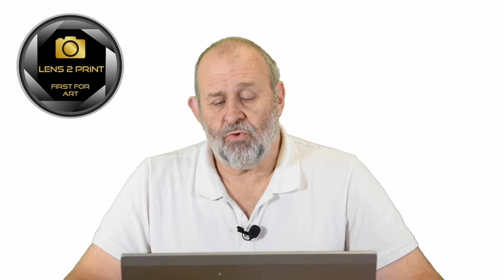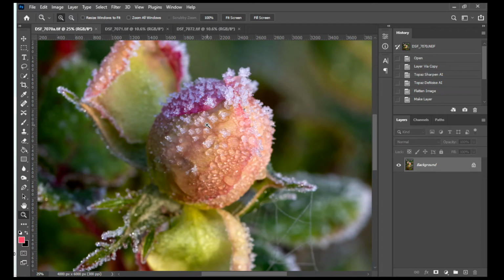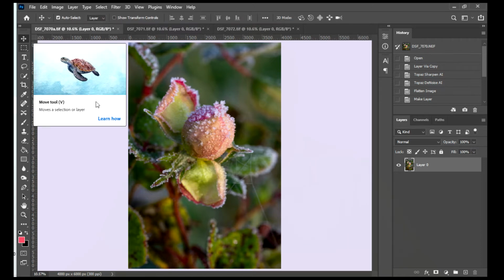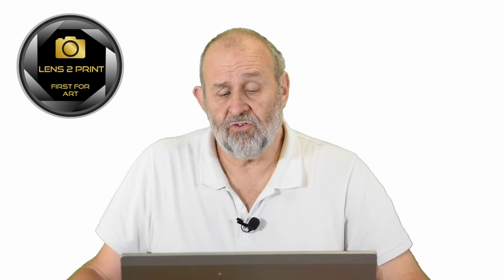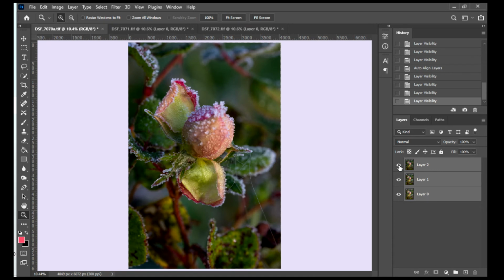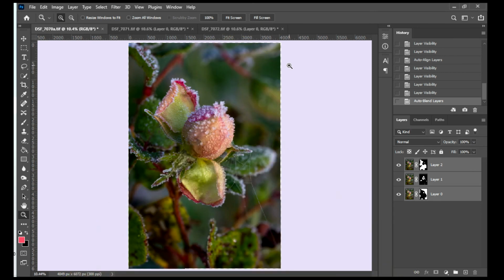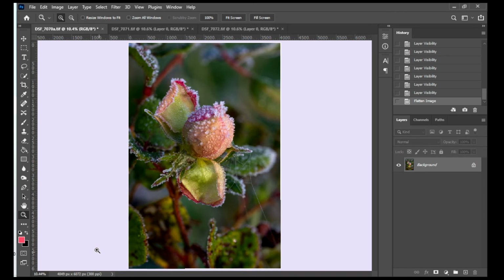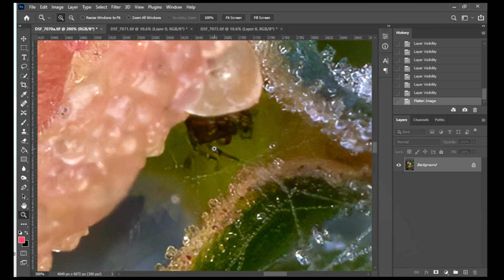Focus stacking made easy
A little video demonstrating focus stacking using Photoshop CS.